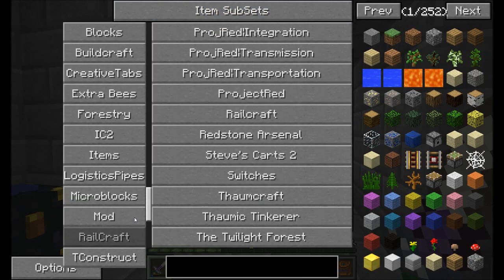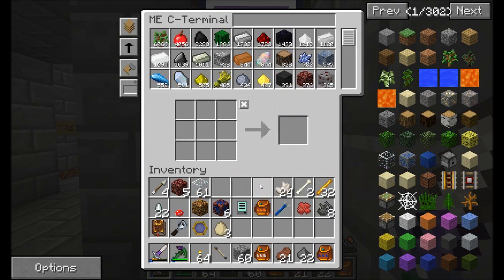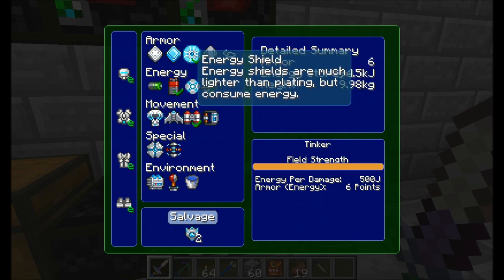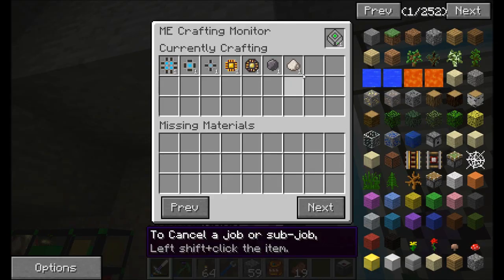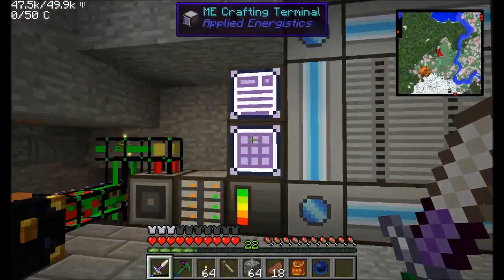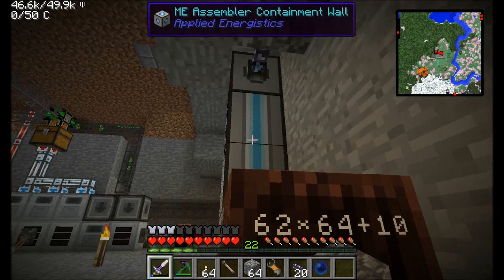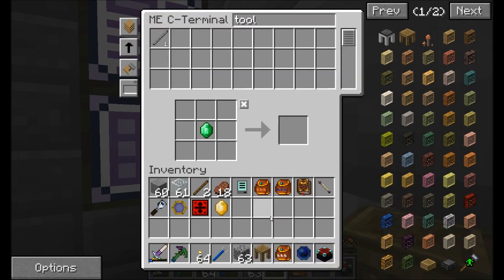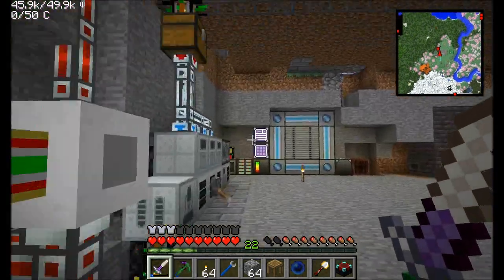Lets Play S6E53 Armor, Carts, and more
Lots of different tasks this episode.  Adding armor to our armor, upgrading the treecutter cart, and a few other things!